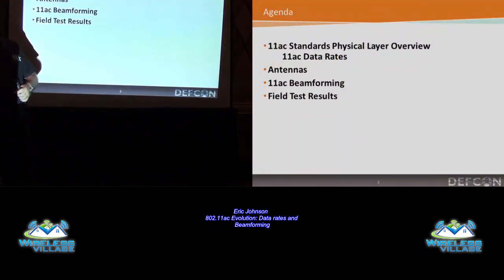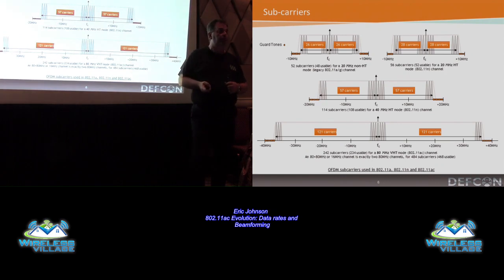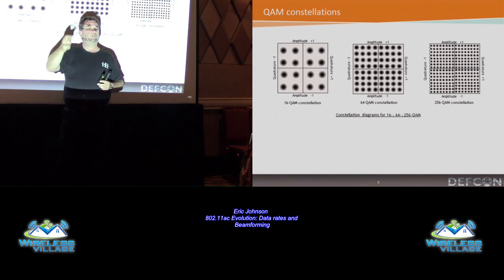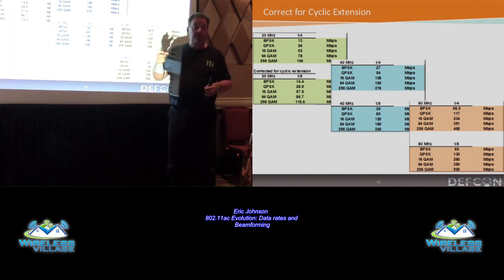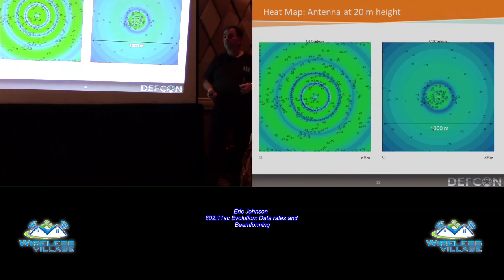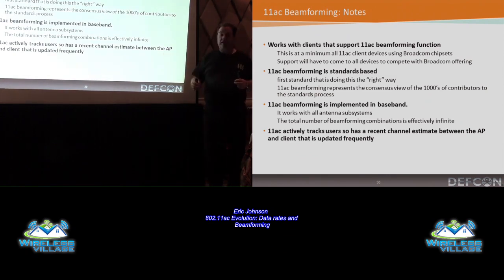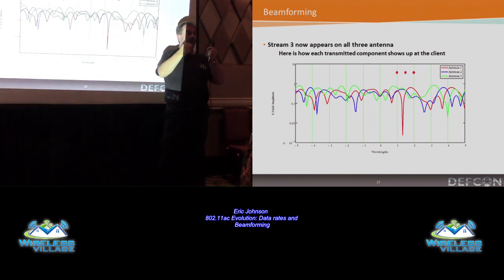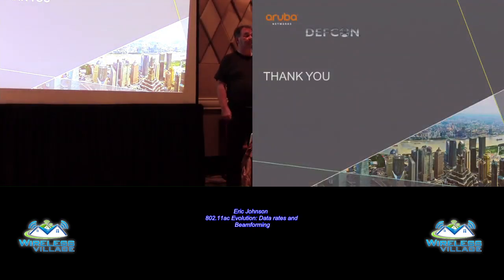03 802 11ac Evolution